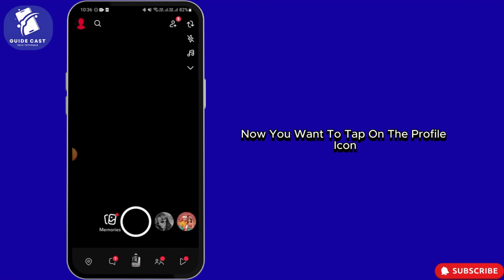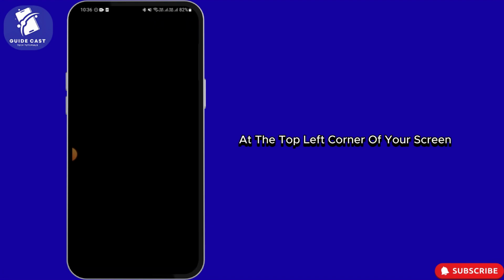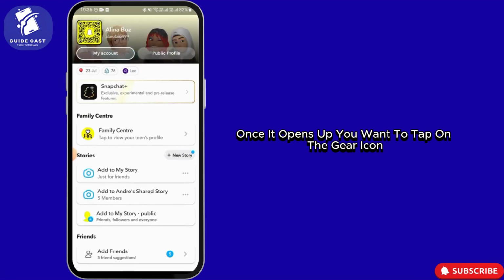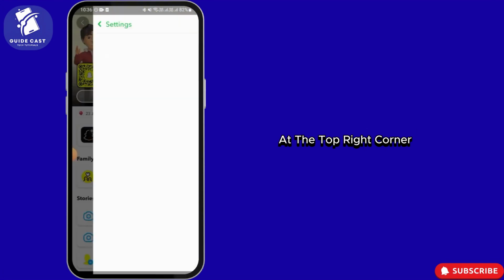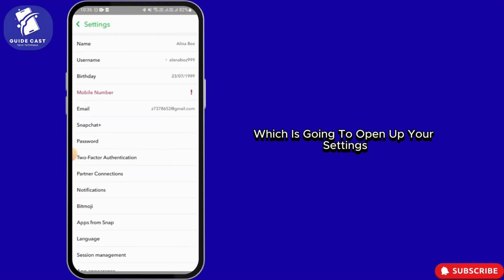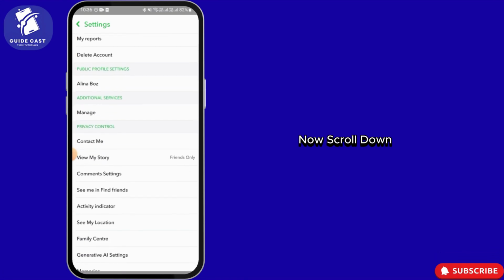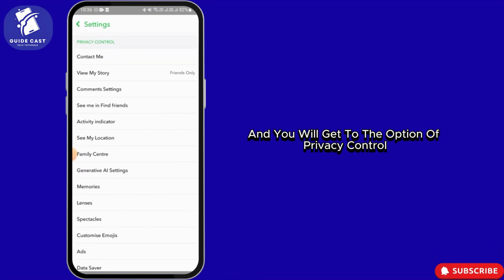How to Change Snapchat from Public to Private Quickly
Want to switch your Snapchat account from public to private? This quick 1-minute tutorial shows you exactly how to make your Snapchat account private in 2025, keeping your snaps and stories safe.

00:00 - intro:
00:10 - Step-by-step guide to make your account private

Perfect for US Snapchat users who want better privacy and control over their account in 2025.

Key points covered:

Accessing Snapchat privacy settings

Switching account from public to private

Controlling who can view your stories and send messages

Make your Snapchat account private today and enjoy safer social media!

snapchat make account private, snapchat privacy settings, snapchat 2025 guide, snapchat public to private, snapchat tutorial, snapchat tips, social media privacy, snapchat security tips